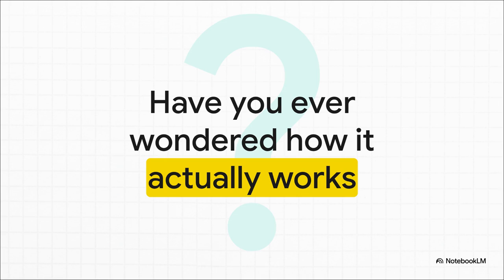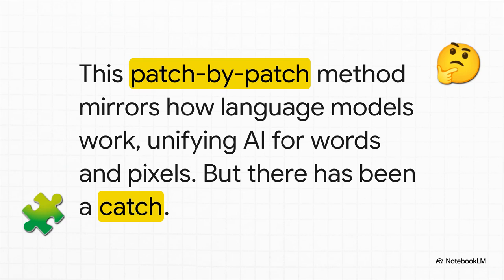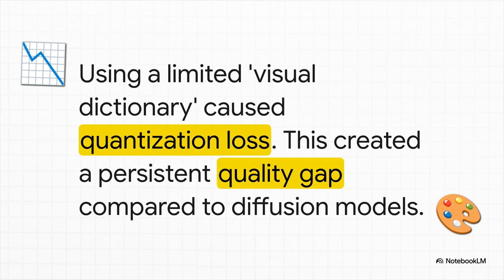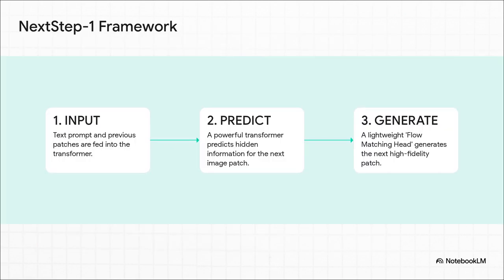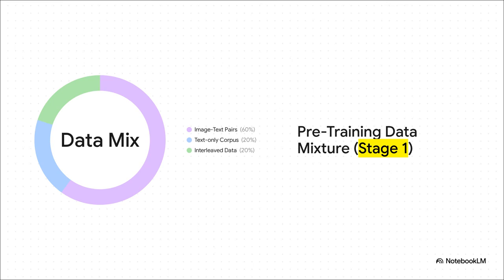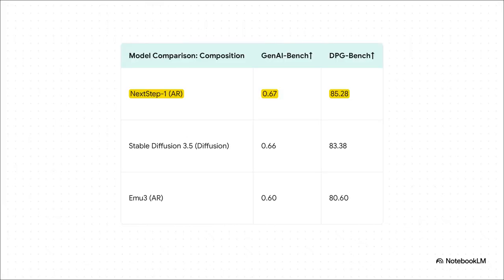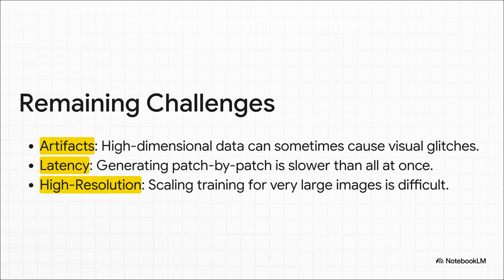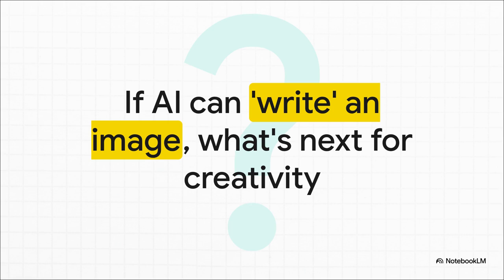NextStep-1: Toward Autoregressive Image Generation withContinuous Tokens at Scale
NextStep-1: Autoregressive Image Generation with Continuous Tokens
The research introduces NextStep-1, a 14B autoregressive model designed for text-to-image generation that utilizes continuous image tokens and next-token prediction. Unlike traditional methods relying on computationally heavy diffusion models or discrete tokens with quantization loss, NextStep-1 pairs a causal transformer with a lightweight flow matching head for efficient and high-fidelity image synthesis and editing. The model's training incorporates a diverse dataset, including text-only, image-text pair, image-to-image, and interleaved data, showcasing its versatility. Evaluations demonstrate NextStep-1's state-of-the-art performance among autoregressive models in prompt adherence and world knowledge integration, highlighting its robust capabilities in generating and manipulating images based on textual input. Key to its success is a novel image tokenizer and channel-wise normalization, which enhance stability and quality, even with high-dimensional latent spaces.